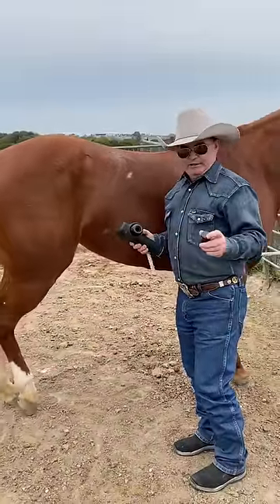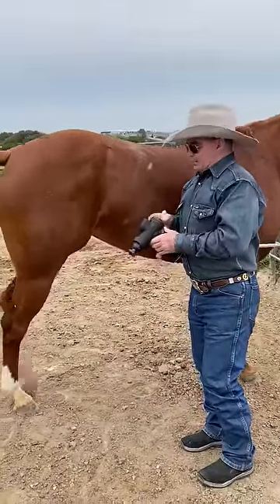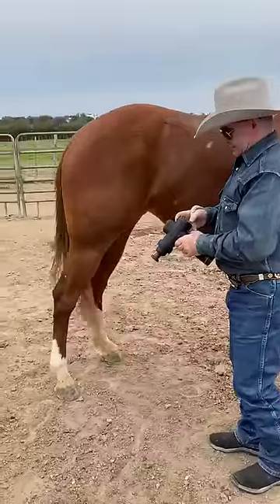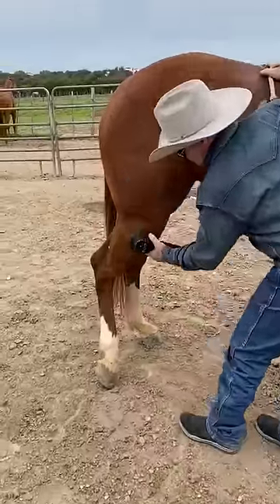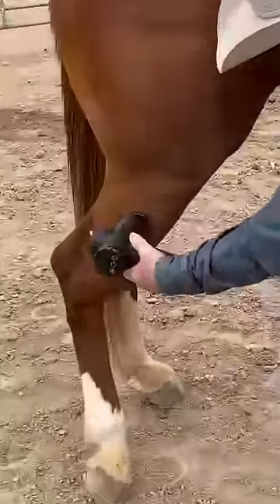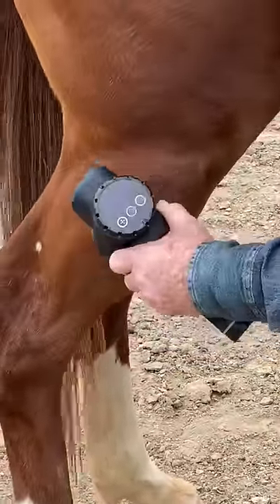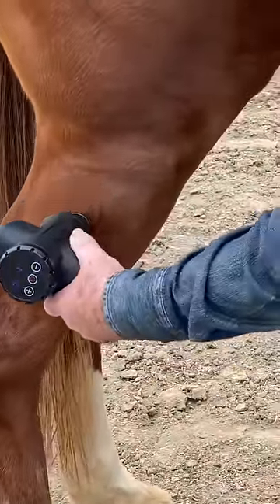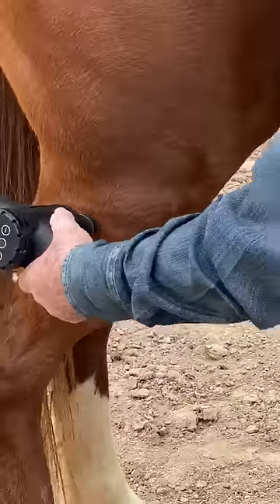Equine Massage Gun for Using on Horses | Flat Attachment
Troy Brandenburg demonstrates how to use the flat attachment for using the equine massage gun around bony areas.